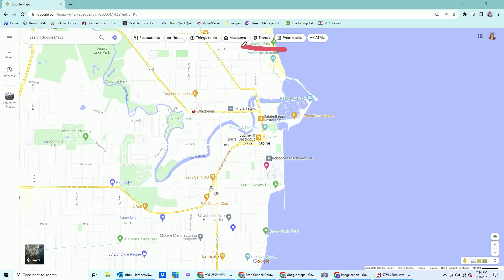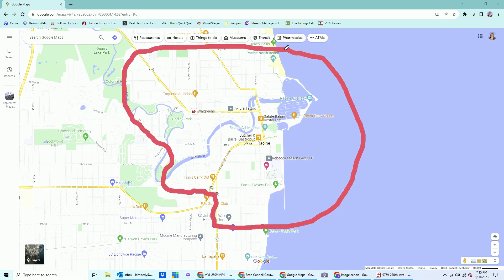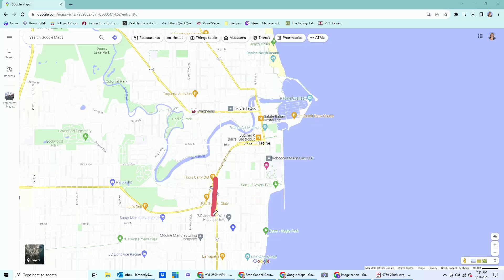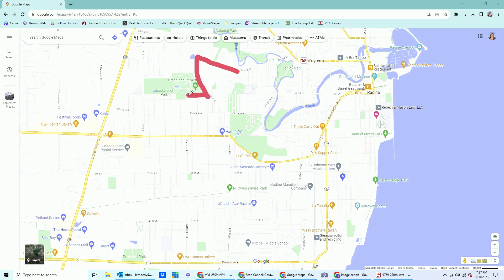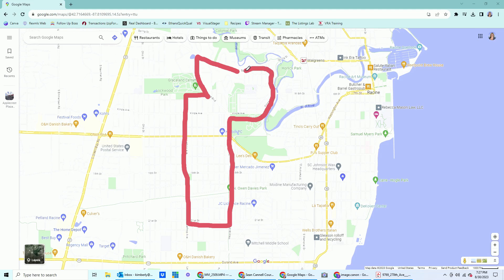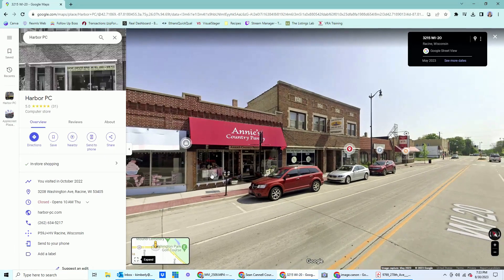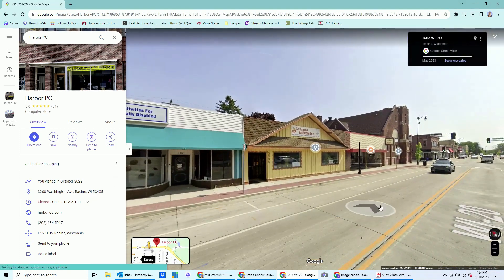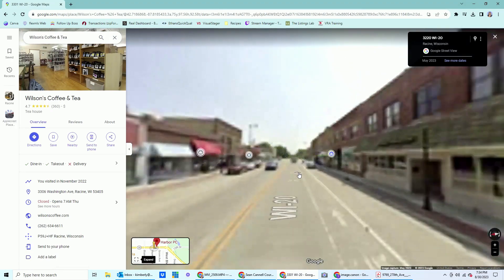Uncovering Racine's Trendiest Spots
The neighborhoods in Racine are really different from each other.  There are 5 distinct sections and when you cross the boundary lines the styles of the houses change but most importantly so do the house prices.  In fact one side of a street can cost dramatically more than the other just because of the "neighborhood" it is in.

This video is an introduction to the neighborhoods in Racine and we'll be following up with individual videos for each neighborhood.  This will include Architecture, pricing and amenities you can expect to find in each neighborhood so that you can make a decision on where you feel most comfortable.